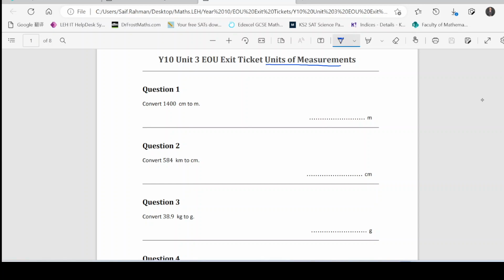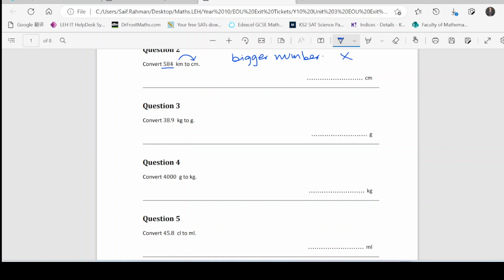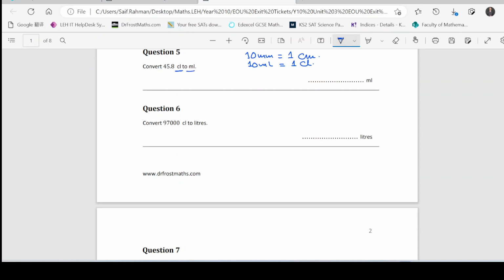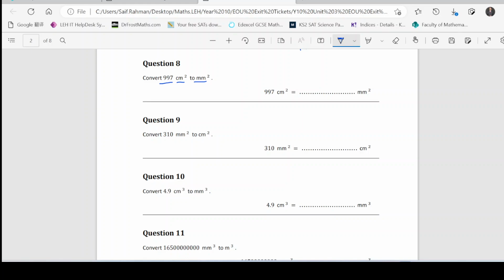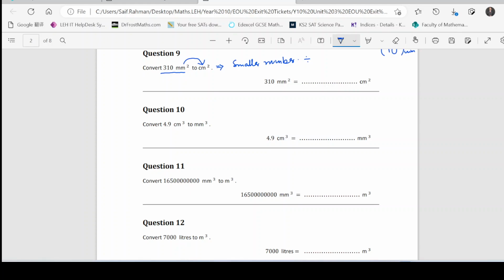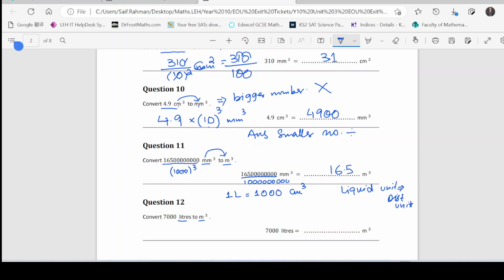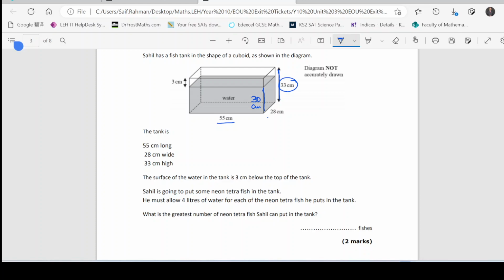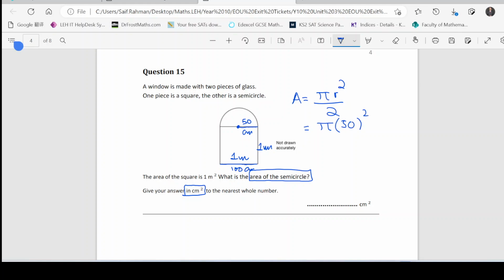Converting Metric Units of Measurements: IGCSE Mathematics: Conversion of Volume and area units: